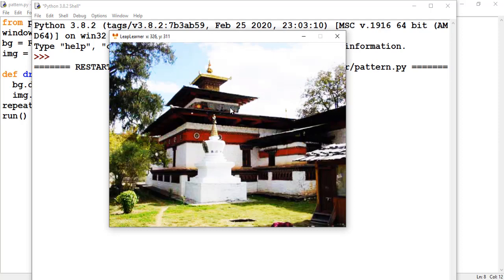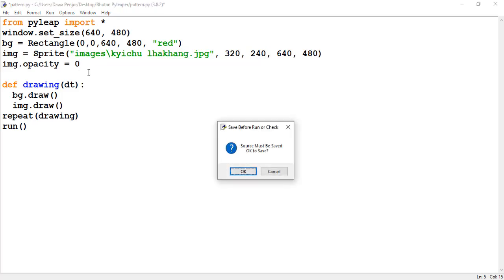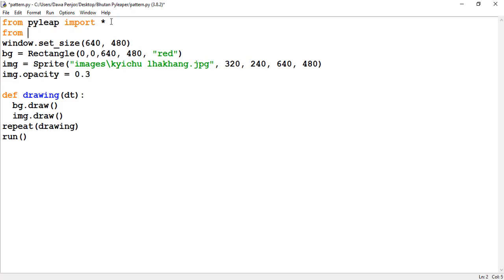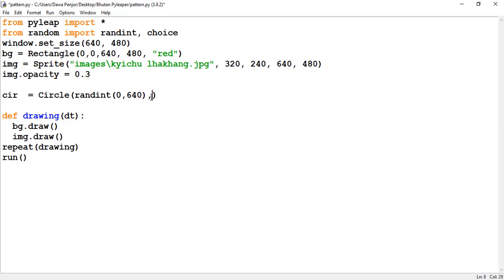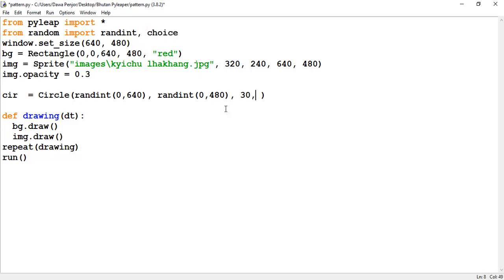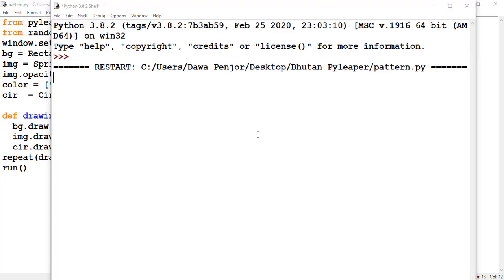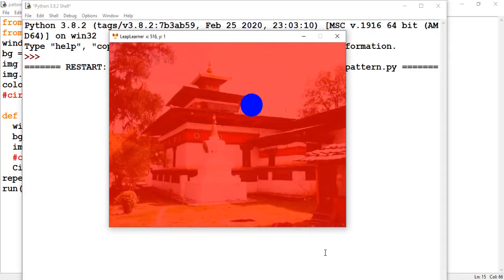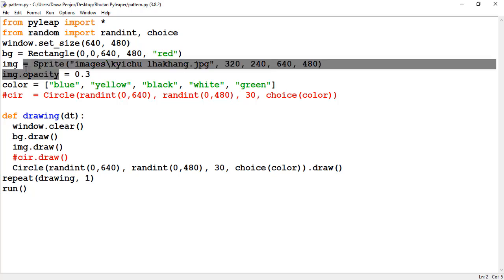How to use Opacity and Random method in pyleap | Kyichu lhakhang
The use of opacity and random method in pyleap was explained with a simple project called kyichu lhakhang.
Pyleap is a python-based plugin develop by LeapLearner. With pyleap,
one can use simple commands to create animations, develop various small games, and so on. Learning python can be made fun with the help of pyleap.